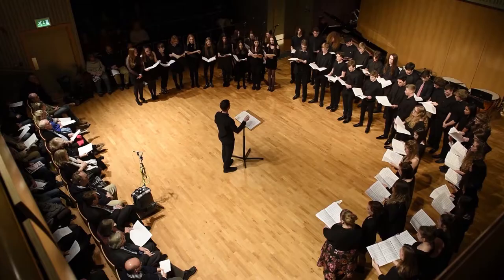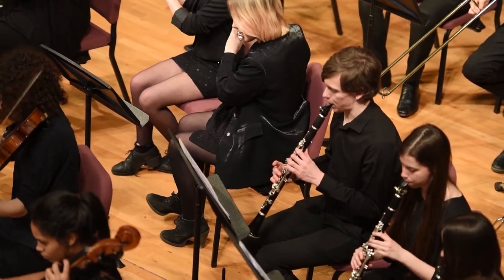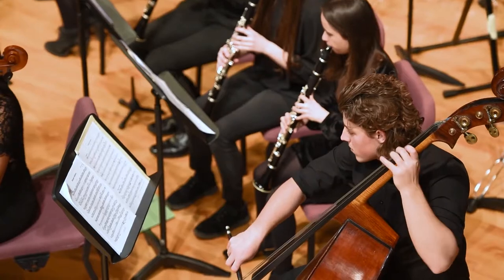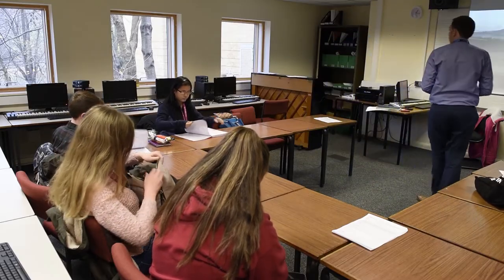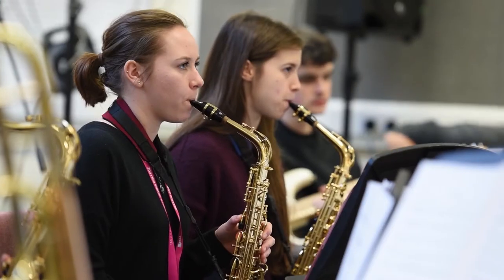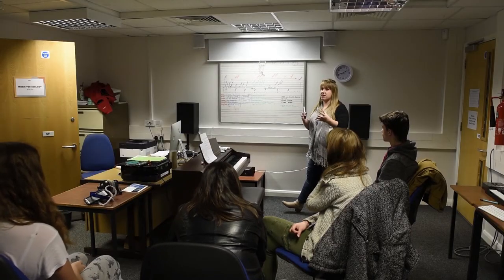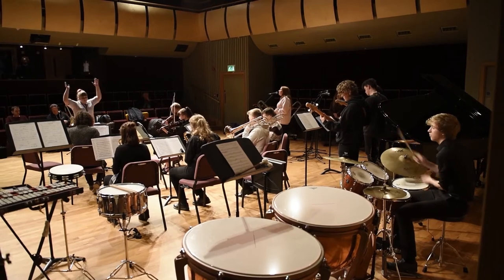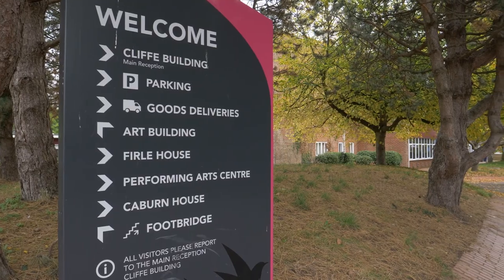Studying A-Level Music at East Sussex College Lewes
► Expand your musical horizons in our state-of-the-art recording studios, which mirror those used in the industry. Study traditional harmony in our Music A-Level, while Music Technology takes you behind the scenes into the production of a track, where you will learn how to use Logic Pro.